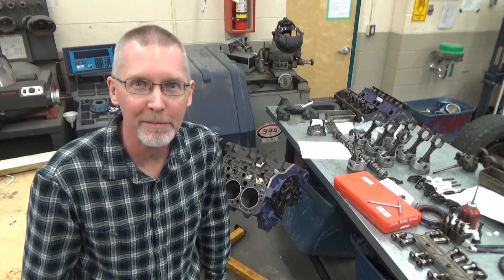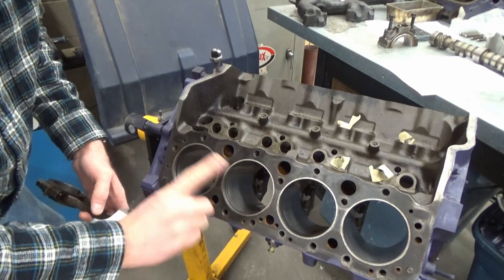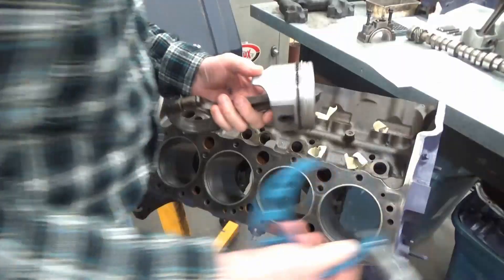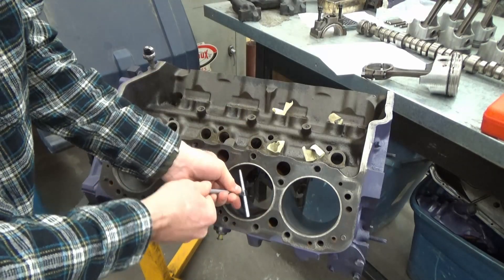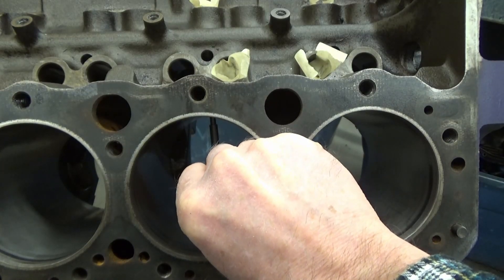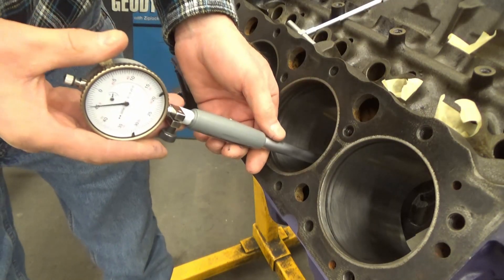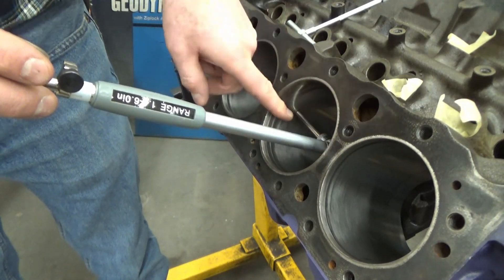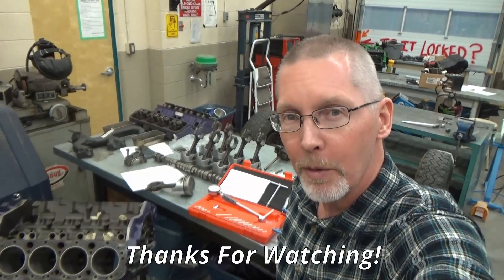QUICK & DIRTY - Measuring Cylinders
Telescoping Gauge and a Micrometer, or a Dial Bore Indicator - both work well!  How can you tell if the engine you have is any good?  You measure it!